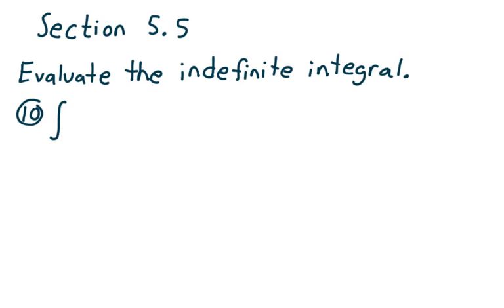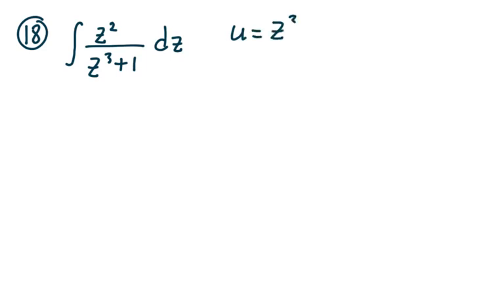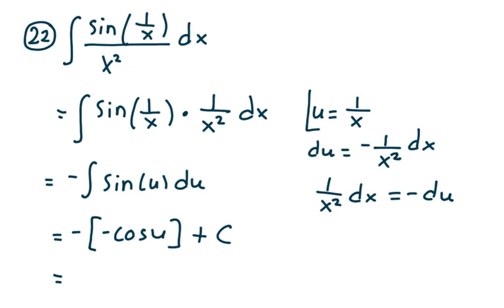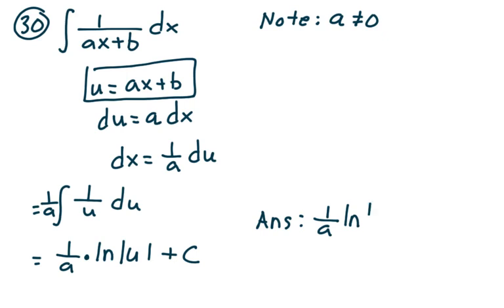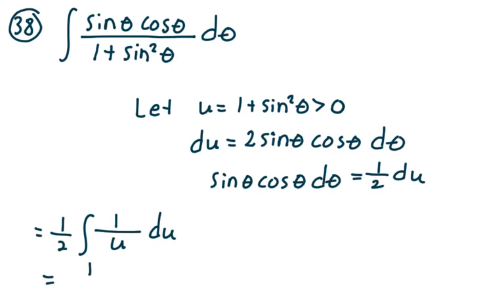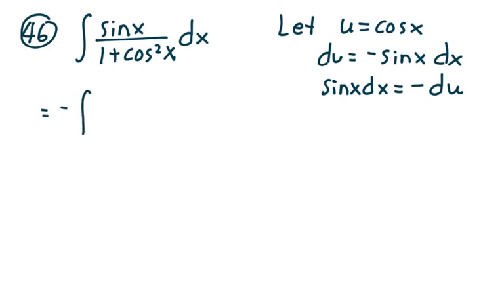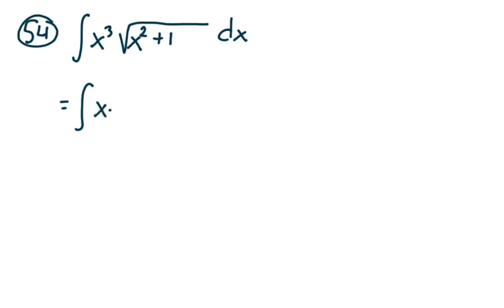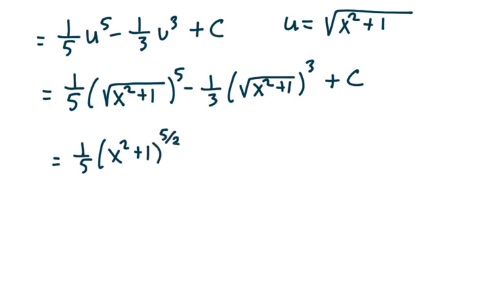Calculus 1, The Substitution Rule, 12 examples